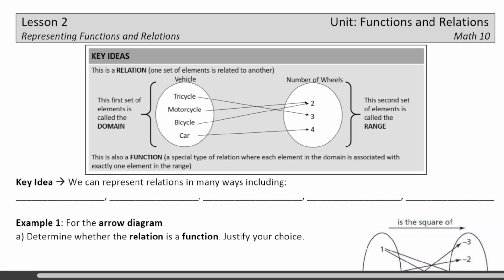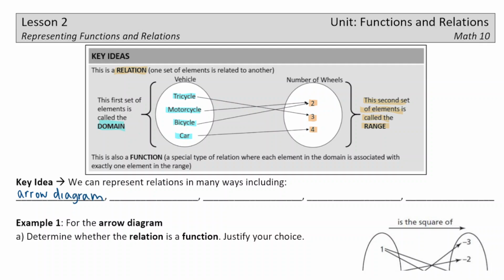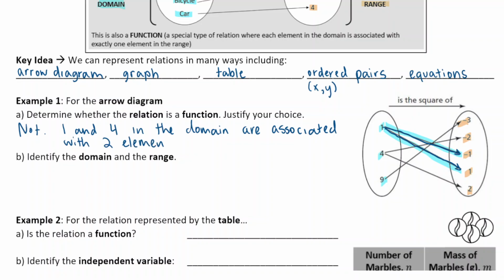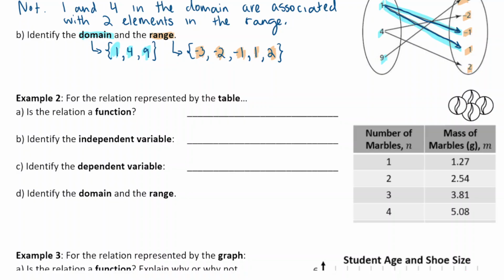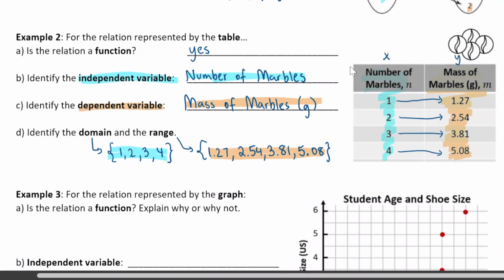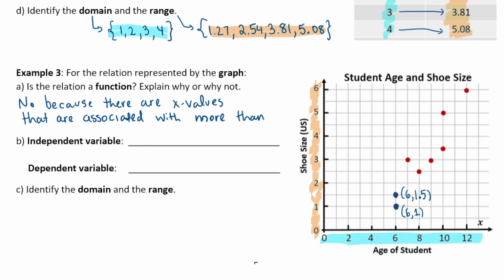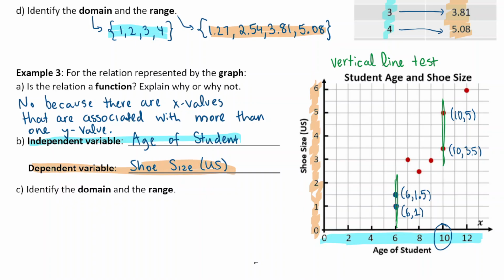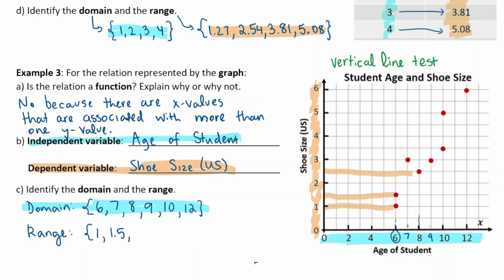Lesson 2 - Representing Functions and Relations - Functions and Relations Unit - Math 10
Functions and Relations Unit - Foundations and Pre-Calculus Math 10